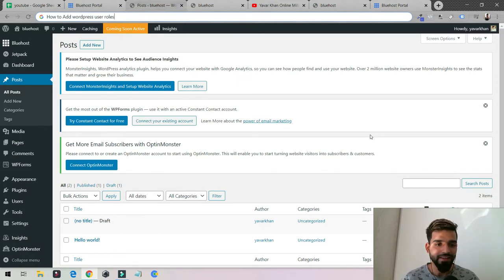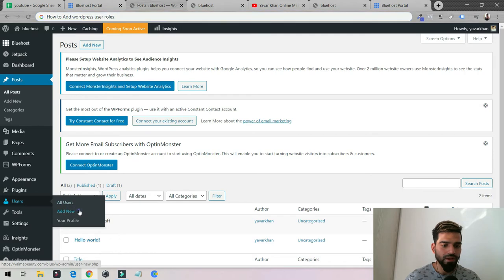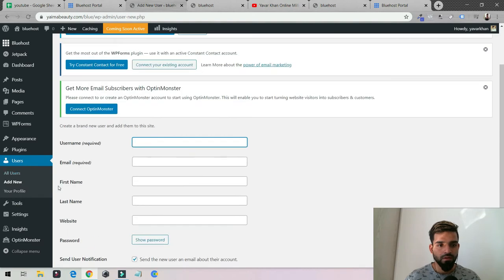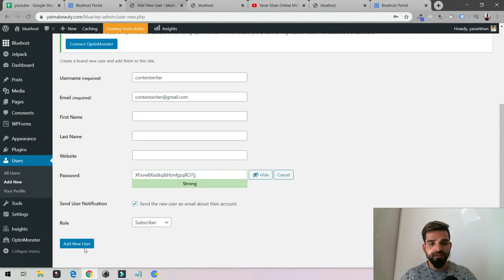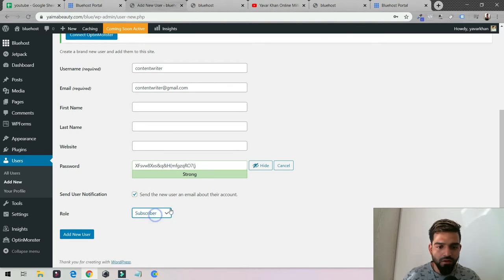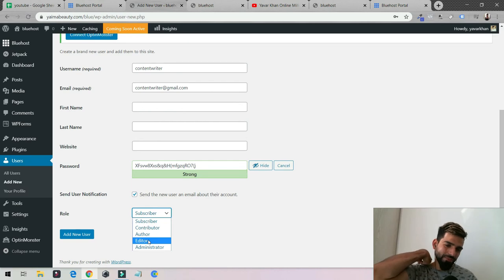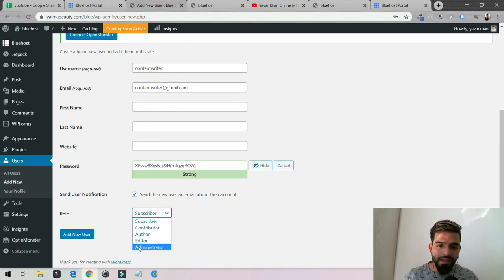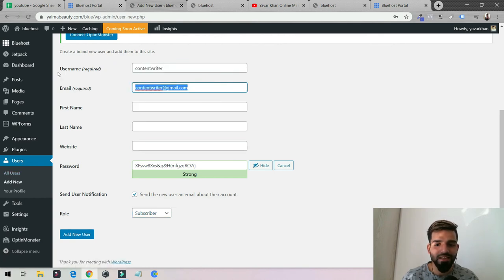How To Add Wordpress User Roles: Wordpress Tutorial 2020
Wordpress User Roles and Permissions || Wordpress Complete Course Free

In this video we will learn How To Add Wordpress User Roles: Wordpress Tutorial 2020